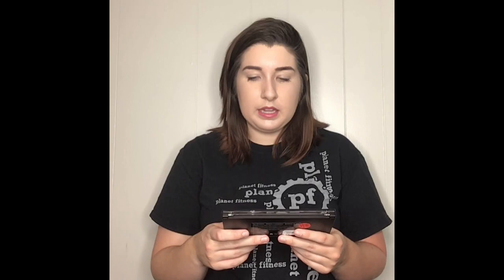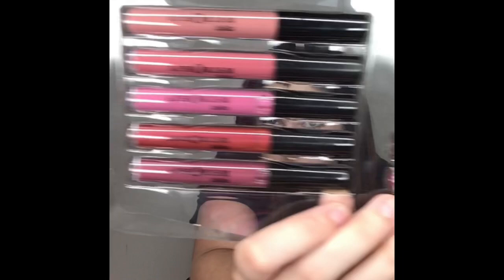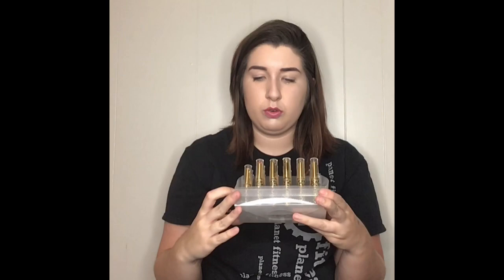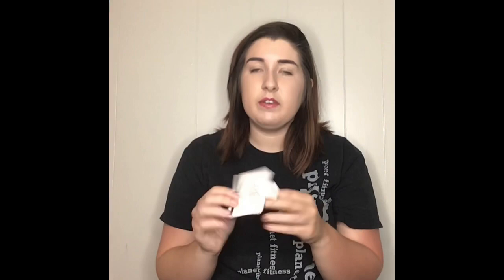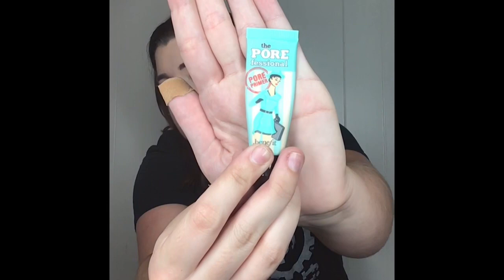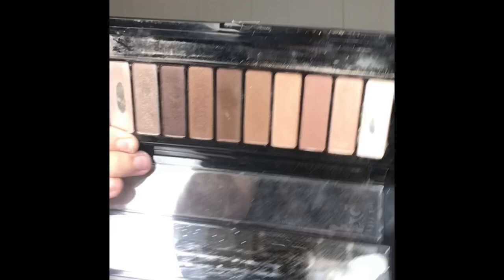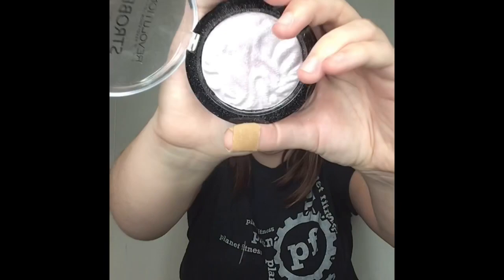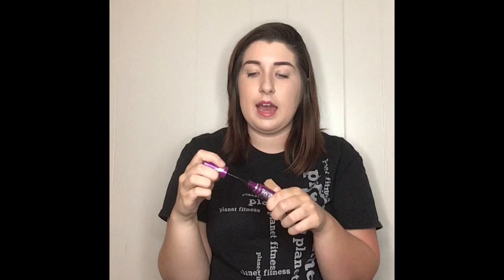MY MAKEUP COLLECTION | Emily Young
I apologize that I haven’t uploaded a video in one month! This video was recorded at my old house but I never got around to uploading it due to us moving back home.

I hope you guys enjoy this video. I am currently in the process of coming up with new ideas for future videos to come. Can’t wait to get back into the swing of things and upload regularly!